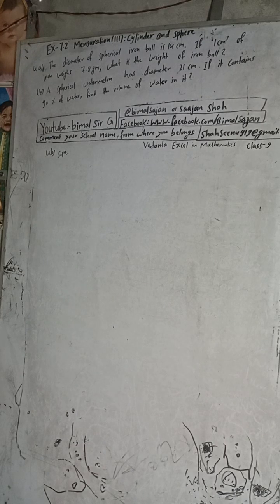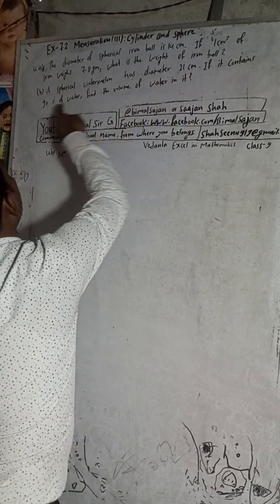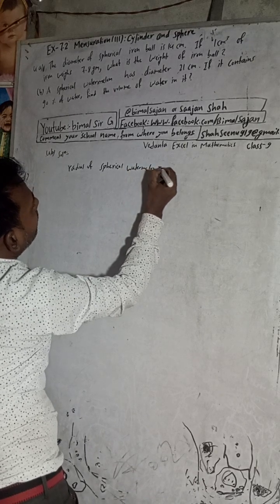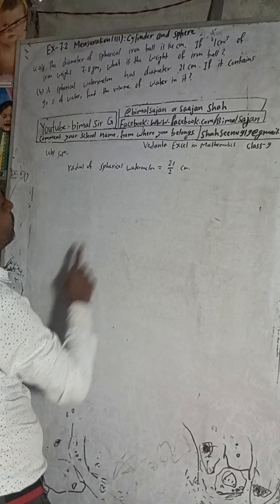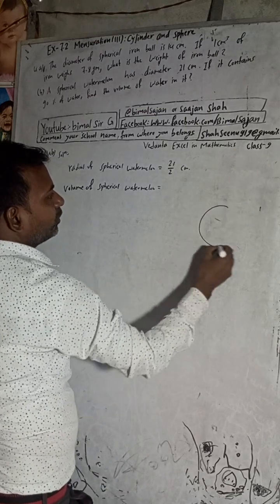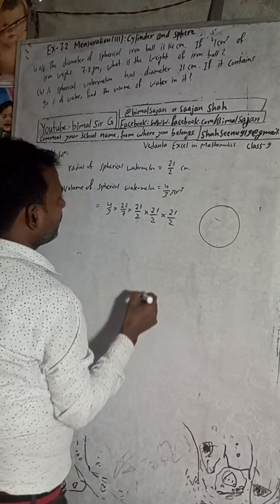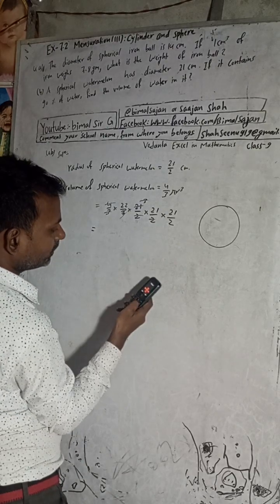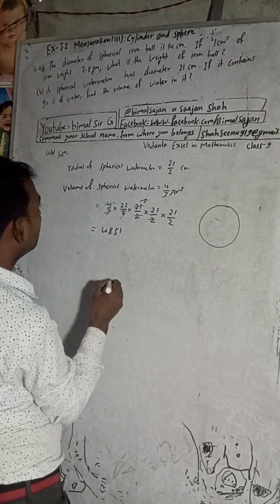A spherical watermelon has diameter 21 cm. If it contains 90% of water, find the volume of waler in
A spherical watermelon has diameter 21 cm. If it contains 90% of water, find the
volume of waler in it.